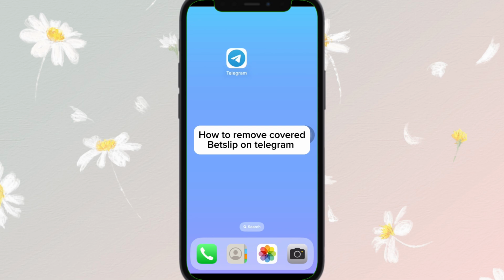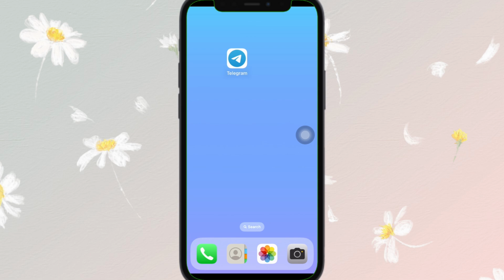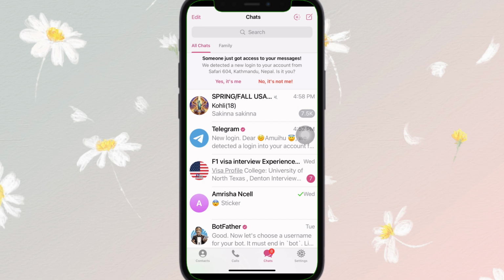How to Remove Covered Betslip in Telegram 2025?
Looking to remove the covered betslip issue in Telegram? This easy-to-follow tutorial will show you exactly how to fix Telegram betslips that appear blurred, hidden, or covered in betting groups or channels. We’ll guide you through the steps to uncover and view full betslip details.

👉 Learn how to adjust content settings, bypass restrictions, and access betslip previews clearly. In just a few simple steps, you can see full betslips without any content being hidden or blocked.

🎬 Watch till the end to fully uncover Telegram betslips!